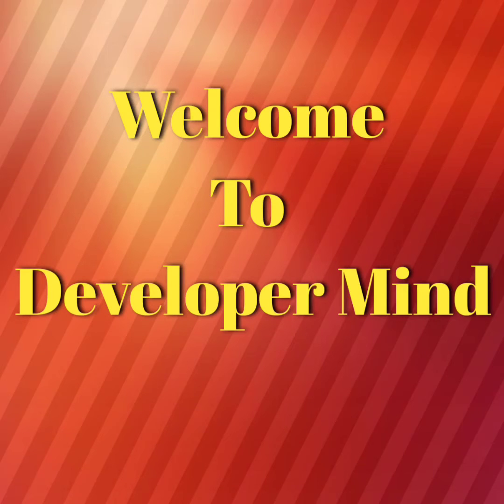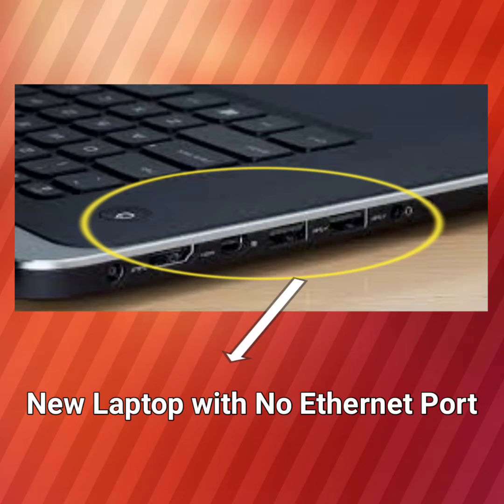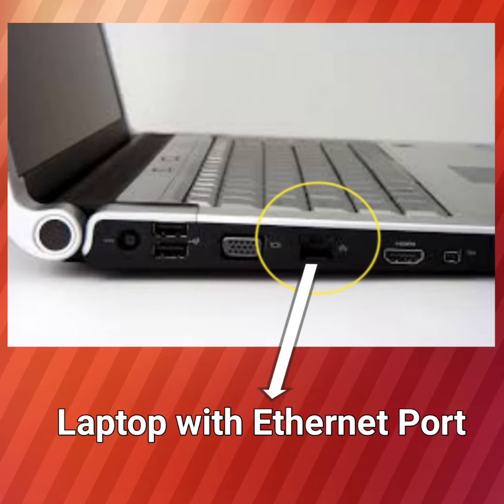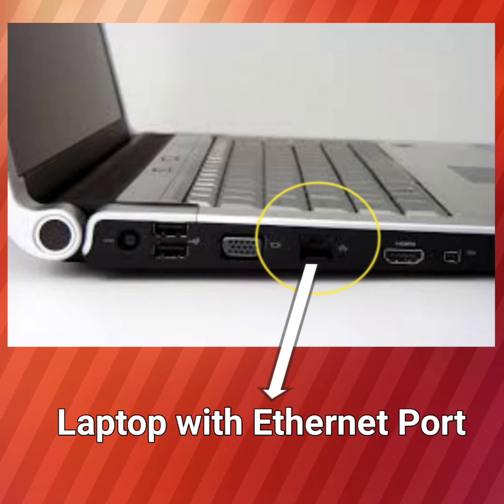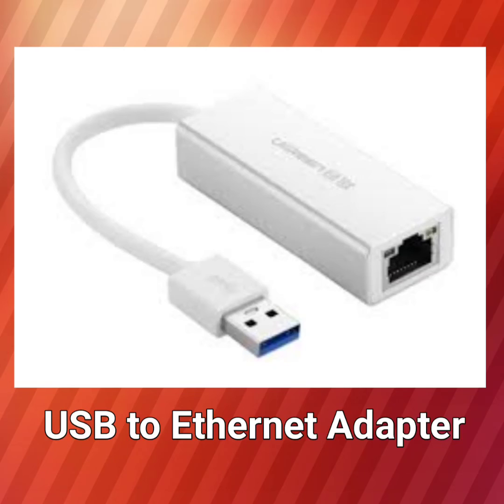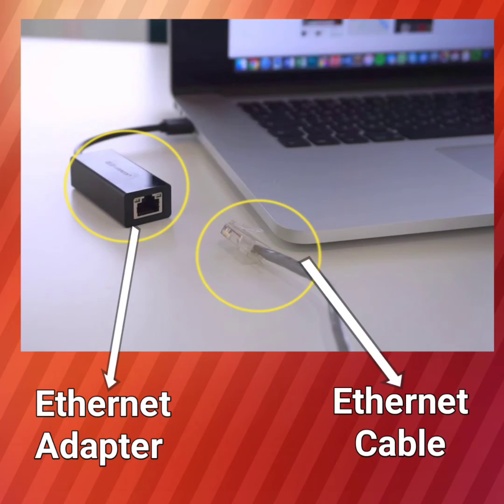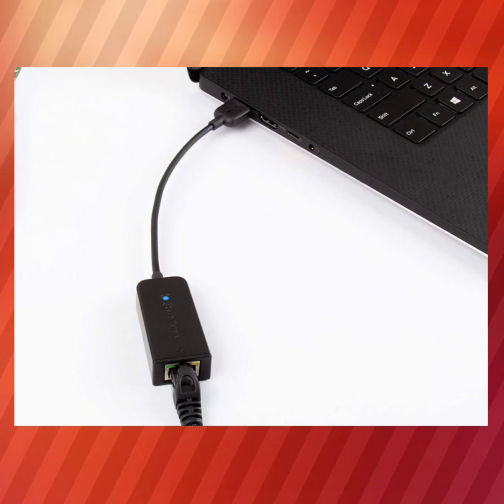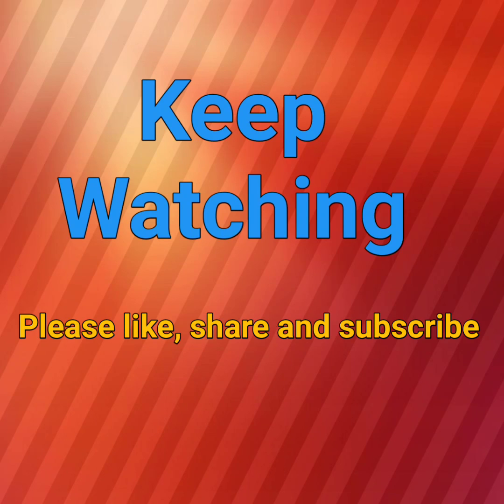How to connect Ethernet Cable in Latest Laptop with no Ethernet Port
Did you purchase the latest Mac and Windows Laptops? Did you notice one thing?  There is no ethernet port (Lan port) on the latest Mac and Windows. Are you shocked? The older laptops had an inbuilt ethernet port so it was easy to connect it with Lan cable where there is no wifi available. Now, You will be wondering how to connect your laptop where there is no wifi available but Lan cable network is present only. You need not worry  I am going to tell you a simple solution however it will cost you some extra bucks. There are portable USB Lan Adapters available in markets. Y
You can purchase it online and offline from any computer accessory shops. These are plug and play devices just connect the USB end to you laptop and connect the lan cable to lan socket of USB adapter and you are ready to go!